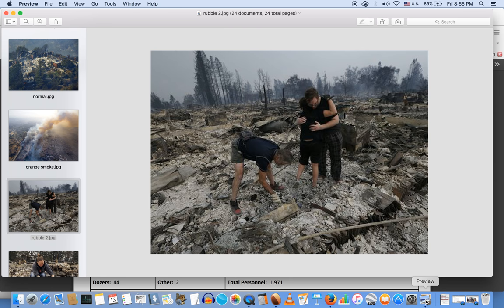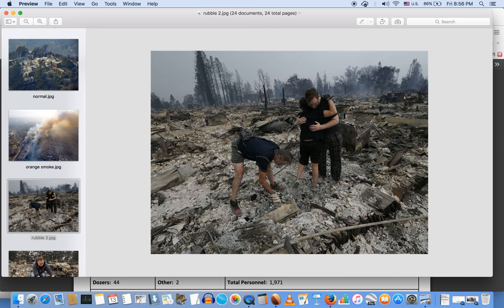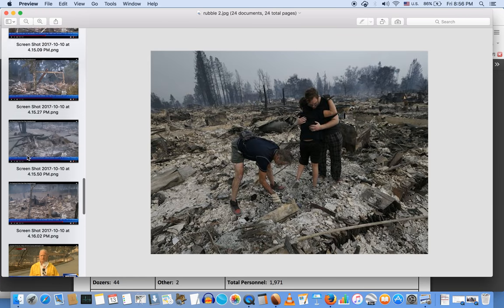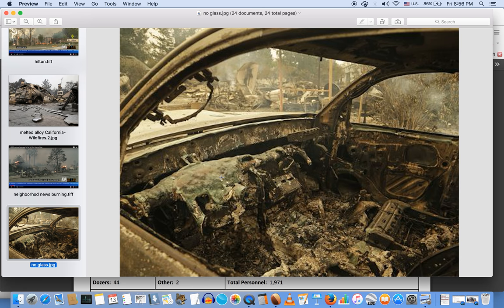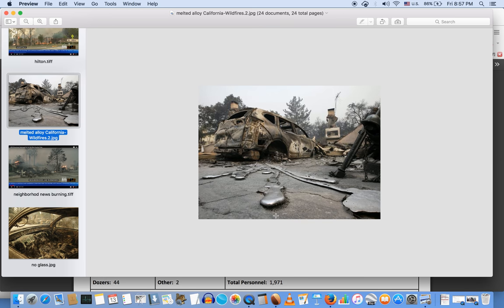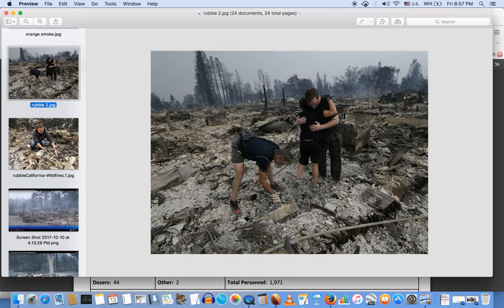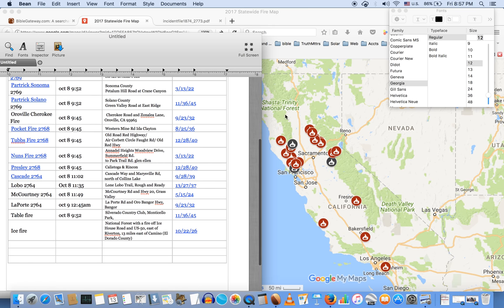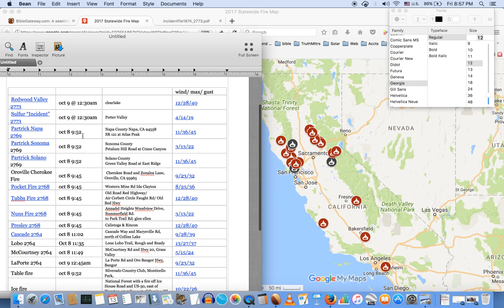California Fires ARSON & REAL Wind Speed Metrics for 10/8-9/2017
The news will NOT cite their sources for their outrageous windspeeds.. the narrative has been planted and PGE will get blame BUT THE TRUTH IS THAT THE WIND SPEEDS WERE TOO SLOW TO TAKE OUT POWER LINES. I DO know that the eye witnesses reported high winds, but if there were energy weapons used here, the frequencies may not have generated measurable wind displacements as much as it would have moved things by EMF current.  There is definitely something else going on here.